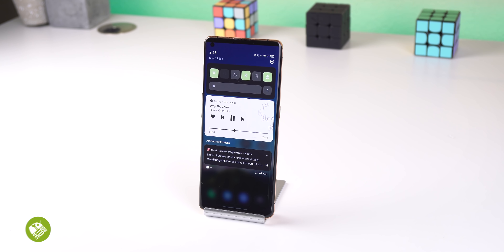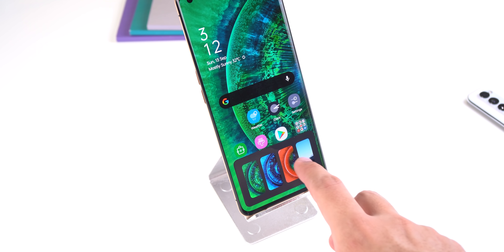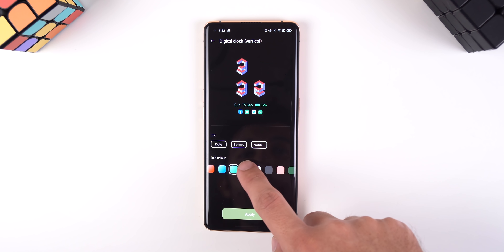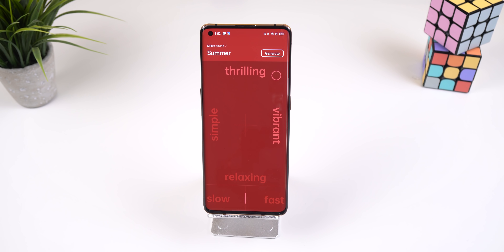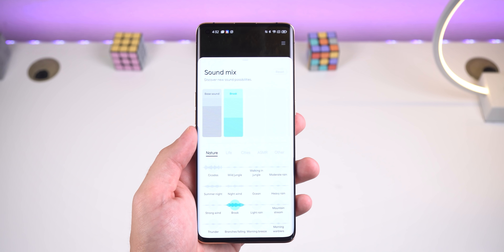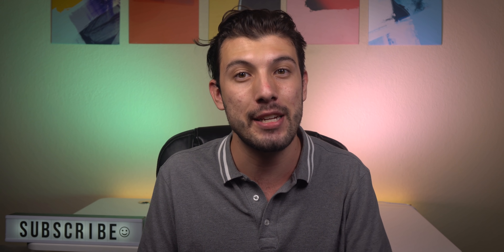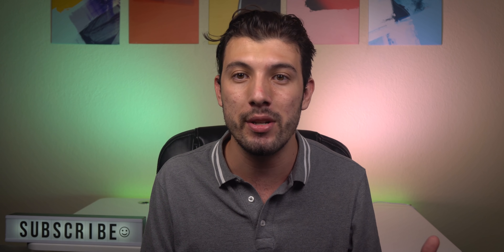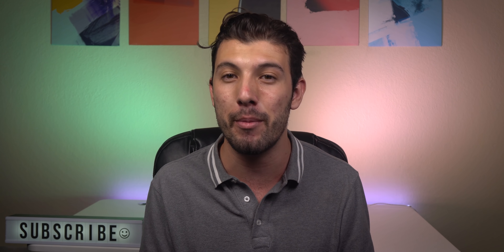OPPO ColorOS 11 Full Detailed Review (Android 11)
➨ For more information about ColorOS:
OPPO just announced their huge Android 11 update to ColorOS, and they're skipping version 8 and going straight to 11. ColorOS 11 has a ton of new changes and tweaks. In this video, I will go over most of the big changes. Enjoy!